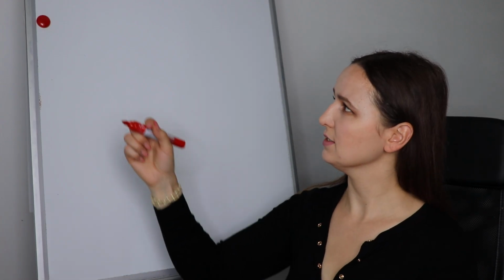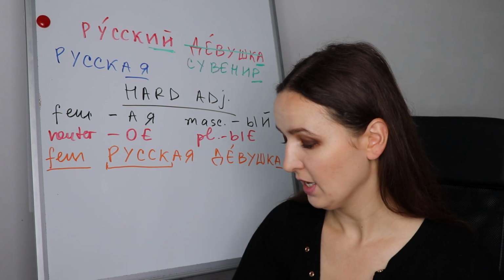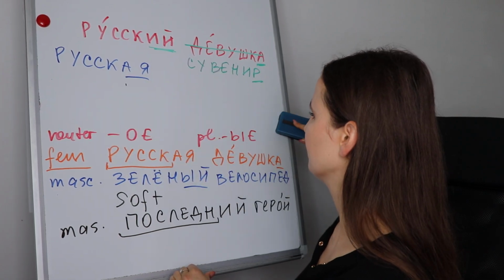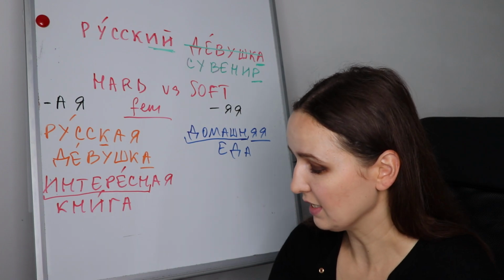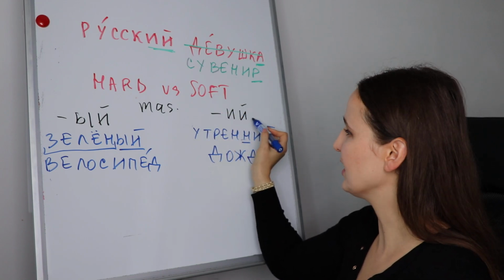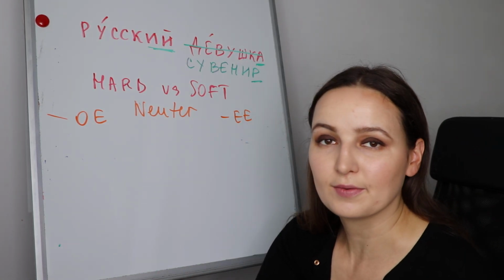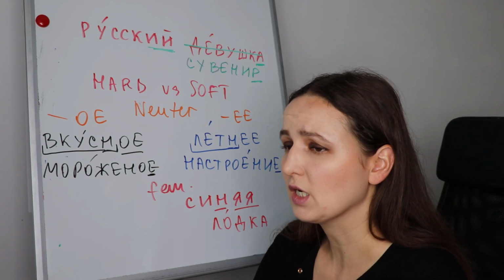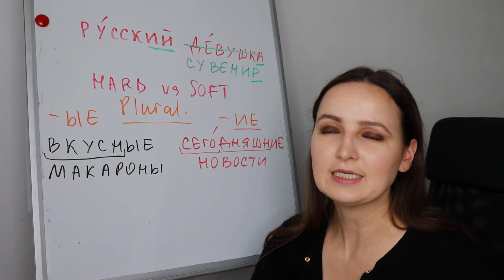RUSSIAN SOFT & HARD ADJECTIVES